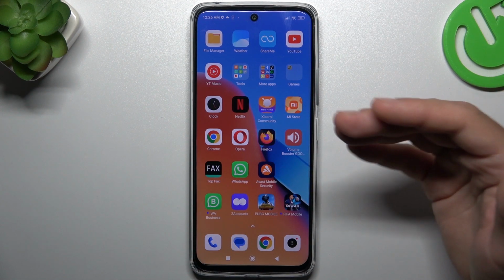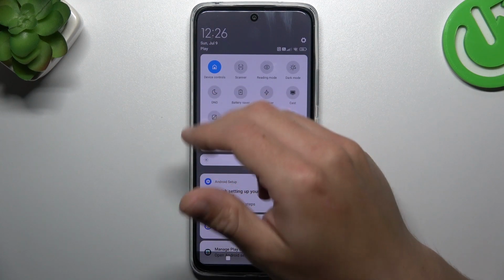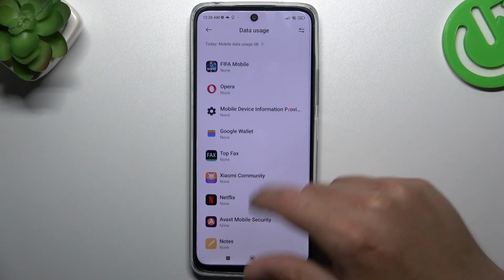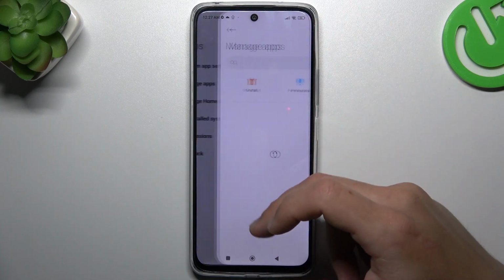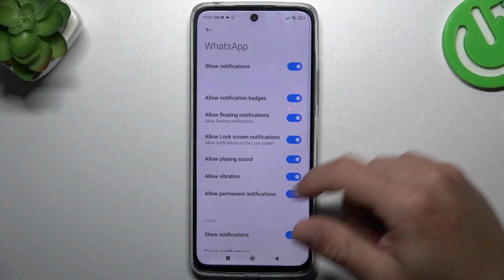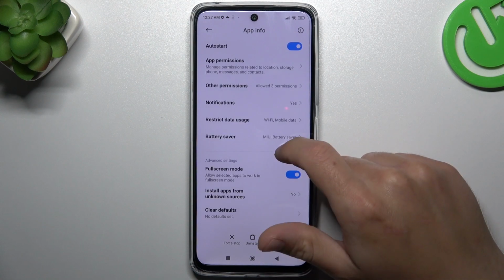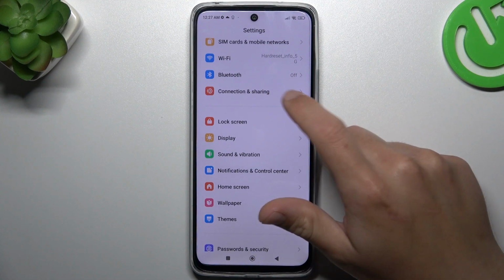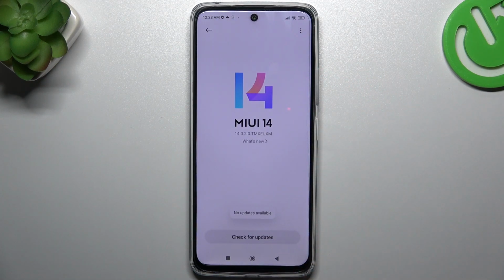How to Fix WhatsApp Notifications in Redmi 12R – WhatsApp Notifications Are Not Visible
If you meet an uncomfortable situation that your Redmi 12R does not show the notifications from WhatsApp, then let's fix this issue! In this tutorial, we will show you a full operation, which will help to restore the notifications from WhatsApp. Thanks to recreating all shown steps you'll be able to activate the notification option again! So let's follow all shown steps and successfully fix WhatsApp notifications in Redmi 12R!

How to show WhatsApp notifications in Redmi 12R? How to add WhatsApp notifications in Redmi 12R? How to fix WhatsApp notifications in Redmi 12R?